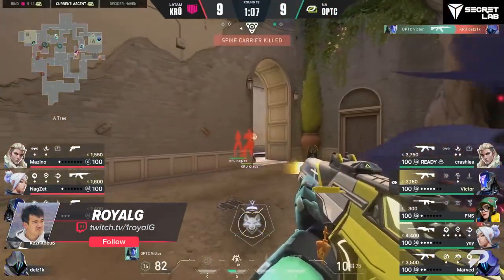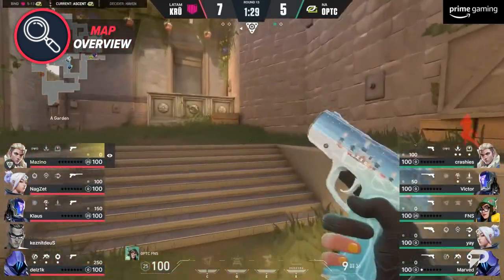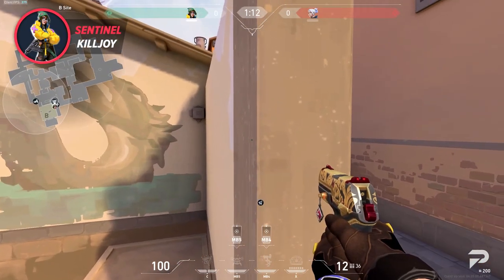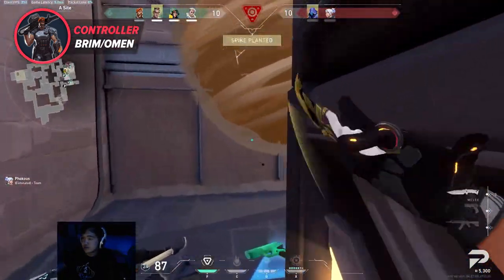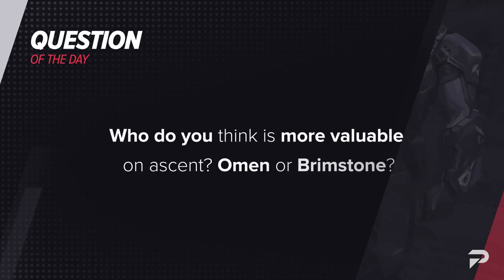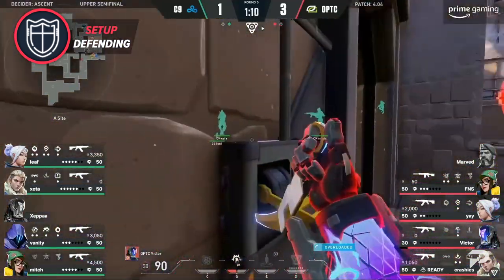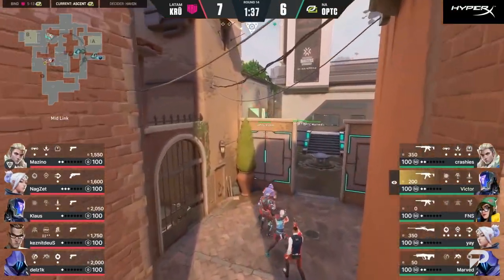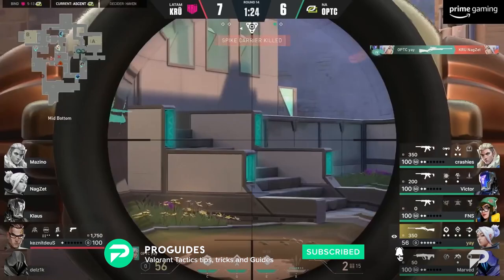The ULTIMATE Ascent Map Meta Guide! - Valorant